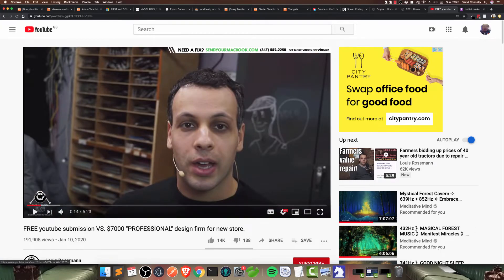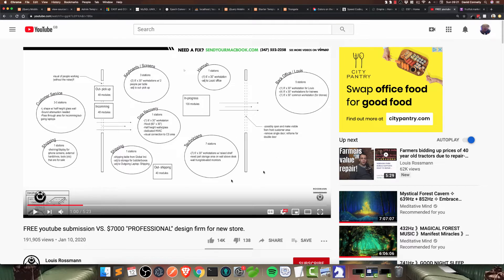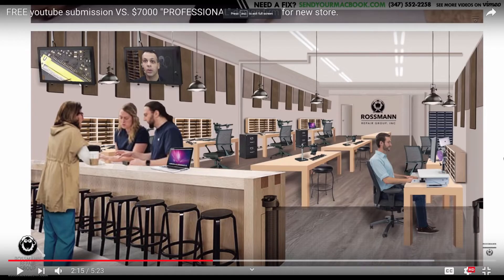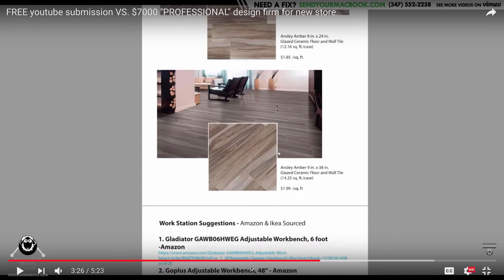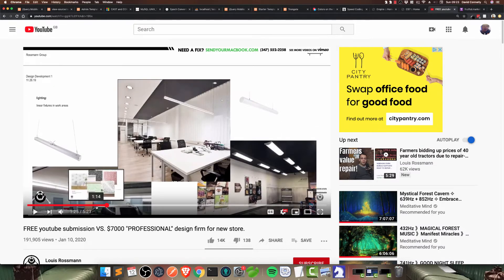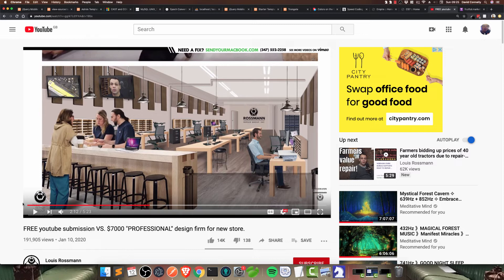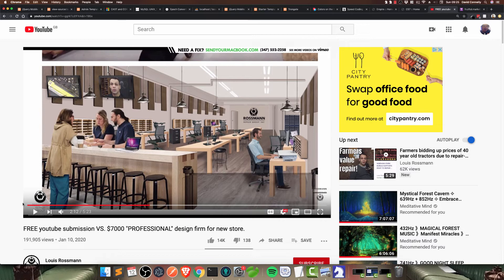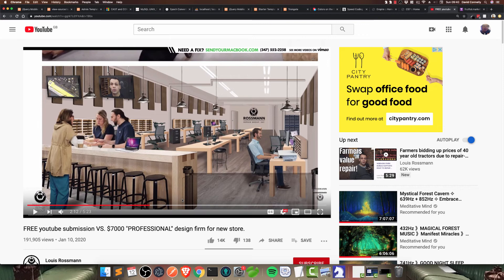Wow! Did you see what just happened on the Rossm@n channel? (who is Jeff?)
(I tweaked his name because I'm not wanting to ride on the coat-tails of a more popular YouTuber)

Yesterday, I saw something playing out on another YouTube channel that is remarkable.  I'd like to say a few words about it and what we, as developers, can learn from this interesting story.  Here's the original video:

So, to clue you in, there's a guy by the name of Louis Rossm@n over in New York who earns a living by fixing laptops.  He also happens to have a very popular and a very good YouTube channel.

Over the past three or four months, Louis has been working on moving his business into a new place and unfortunately he has had a horrendous time.  There have been all sorts of challenges with various contractors and other professionals and - I think it's safe to say - his experience has not be pleasant at all.

Recently, Louis hired an interior design firm in New York to come up with a design for his new soon-to-open shop.  He paid over $7,000 for this and the designs were less than inspiring.  Then, out of nowhere, a mysterious YouTuber by the name 'Jeff' appears and absolutely NAILS the job - first time.

It's an incredible story and I think it's quite a magical turn over events.  However, I think it's worth mentioning here because there are lessons that all of us can learn from this - particularly those of us who are in the business of freelance web development.

Obviously, I'm not an expert in interior design.  However, I can certainly appreciate the quality of Jeff's work and I hope you can too.  What makes his work remarkable - to me - is not only how meticulous he has been but moreover the fact that he has understood the needs of 'the client'.  He did this by making the interior look almost like an Apple store but with a distinct 'Rossm@n' feel.  It's an astonishing piece of work.  I have no clue who Jeff is but he must surely be well trained.